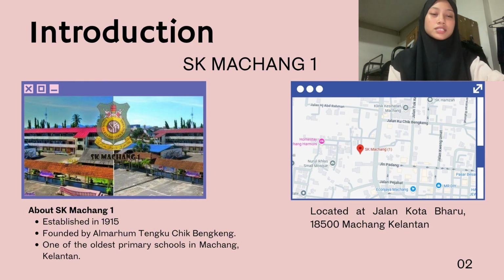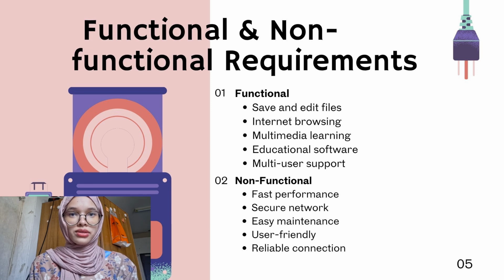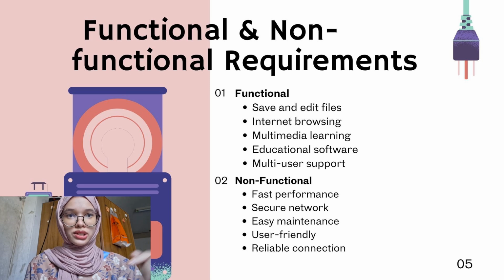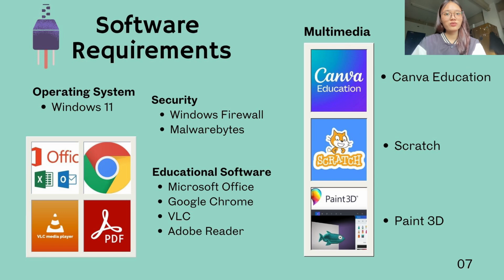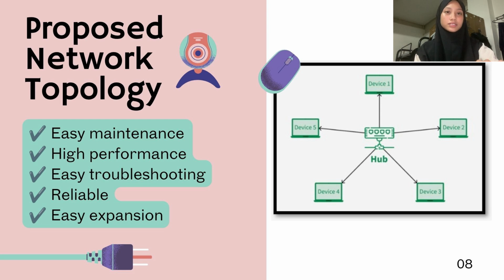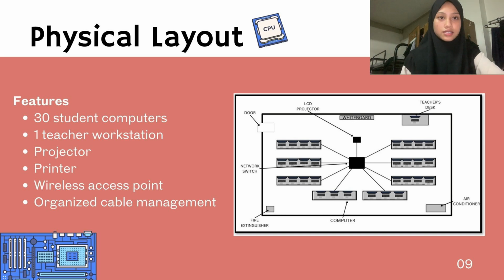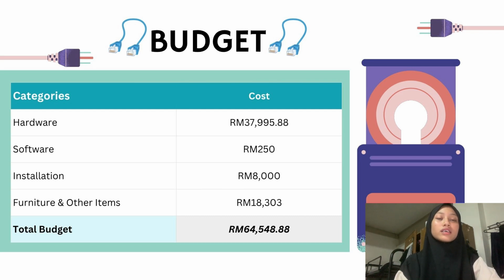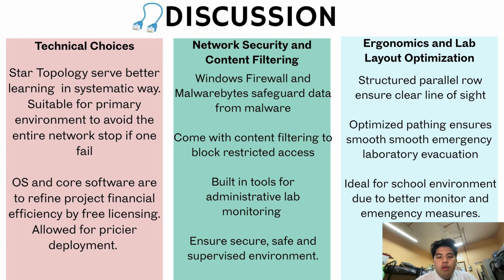IMD163 | Network Connectivity Setup Presentation